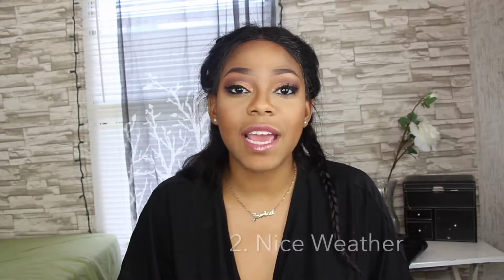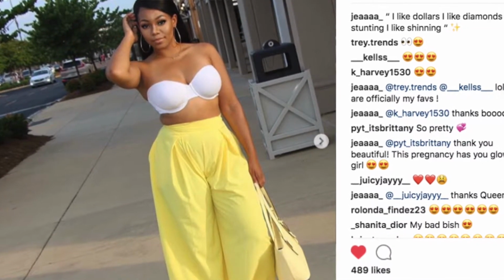How I Take My BOMB Instagram Pics & Get More Followers On Instagram| INSTAGRAM BADDIE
Name: Jessica
Race: African American
Location: Mississippi